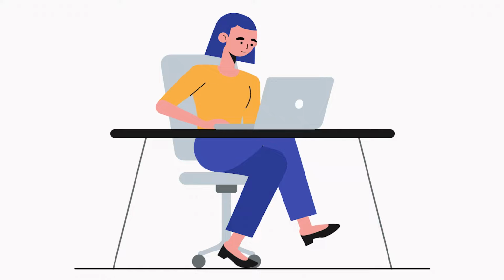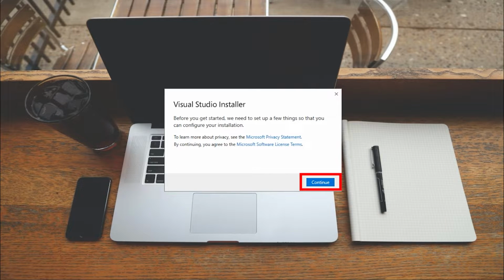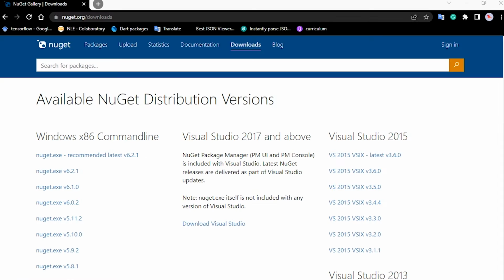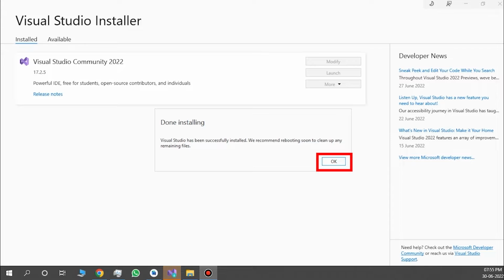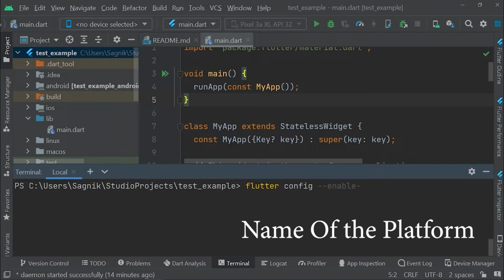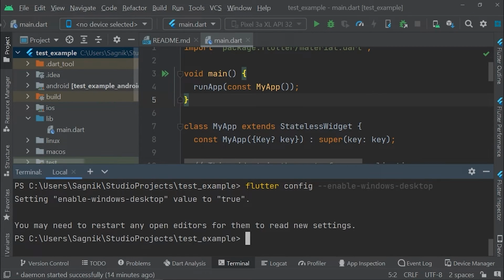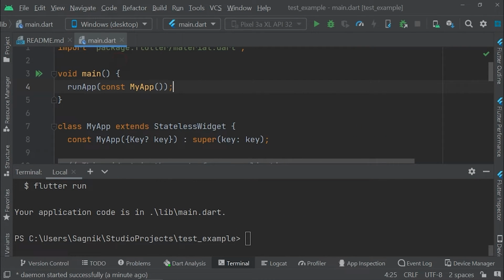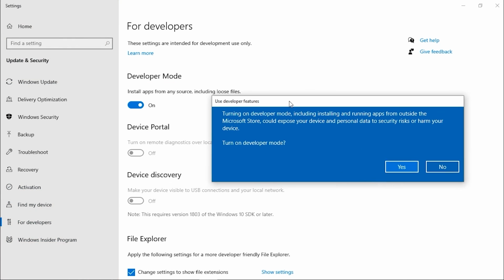Windows development setup for Google Flutter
Flutter - The 2022 guide to build Android, IOS and Web apps

The complete guide to Google Flutter & Dart in developing high-performance production-grade apps for Android, IOS and Web
Welcome to the best and most industry-oriented course on Google Flutter with the ultimate practical hands-on videos, the formula for you to get the salary or job you deserve.

Here you’ll learn to use Flutter, Dart, and Firebase to build beautiful, high-performance production-grade apps for Android, iOS, and the web.

Flutter's central concept is that it aims to simultaneously address the "write once, run anywhere" issue and the "re-think the app design" issue. It has made the process of delivering apps to many platforms incredibly simple and time-saving.

By the end of this course, you will be able to master topics like Layouts, animations, responsive handling, Streams, Future, Riverpod, Firebase,  design patterns, and much more to develop apps that meet industry standards.

Major companies such as BMW, Ali baba, eBay, Tencent, Toyota, Google and many more are using Flutter for developing their apps. The demand is high but the supply of developers is low, so this creates the perfect opportunity for you to learn about this trending topic which is Flutter!

Having compiled over 2000 job descriptions, we are fully aware of the qualifications needed to become a skilled and well-paid Flutter developer. We created this course for anyone who wants to develop and release high-performance production-grade apps for Android, iOS, and the web all at once.

What distinguishes this course from others is its industry standards. Your app may not be collaboration-friendly or may consume excessive power with OS shutting the app down, making the app useless. However, similar disasters can be avoided with the right industry standards.

The difference between a good developer and a great developer is how you code your apps to consume less power and that is exactly where we help you to stand out. It’s a commendable skill in the Flutter community. But it’s also a highly neglected skill.

Fortunately, it’s one of the major topics you’ll master here.

With the amount of research we have done for a year, it ensures that you’ll not just be able to develop an app but develop it with industry standards and meet the requirements of most recruiters or clients. The apps you’ll build will meet proper standards and make your portfolio stand out. Without a shadow of a doubt, this is the best course on Google Flutter.

We begin right from setting up your code editors and build it from there onwards, so even as a beginner, you do not feel intimidated by the information overload.

All the projects we will create in this course are selected in a way to demonstrate how you can create different user interactions and how important it is to have nested flows in Flutter apps. It is important that you understand the hierarchical nature of your logic when defining the Flutter app.

Further, we will look at some more advanced UI widgets that we can use for our apps. We will deal with accessibility and styling all while incorporating the trial and run approach.

To test your skills and help you in revising concepts, the course has quite a few challenges here and there so you know exactly what areas you need to work upon.

We have illustrative videos to ensure the best learning experience for you. Our comprehensive videos and curriculum are built keeping in mind a beginner’s perspective. We have tried to answer as many questions and doubts as you might have throughout the course.

We have structured this course in a manner that is not about mugging concepts but practically implementing all ideas for an assigned project that are required in an actual job setting.

Our extensive study over the past year guarantees that you won't simply create projects, but do so in accordance with industry standards and satisfy the needs of the majority of employers or clients. The apps you create will be up to code standards and will distinguish your portfolio. This is without a doubt the best Google Flutter training available. Period.

We are eager to have you enroll in this course!